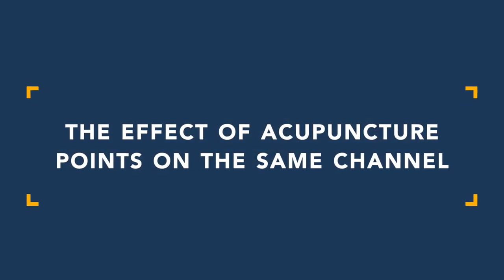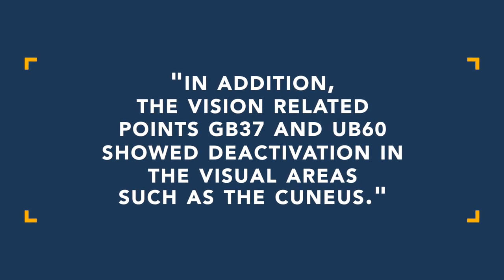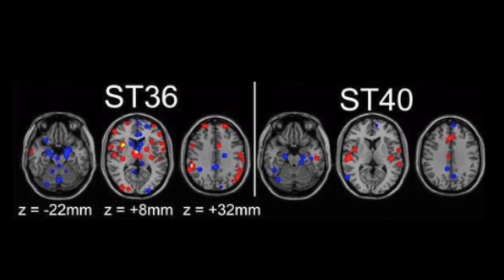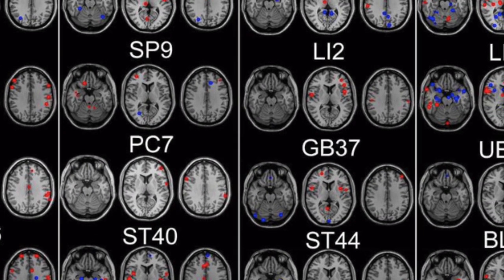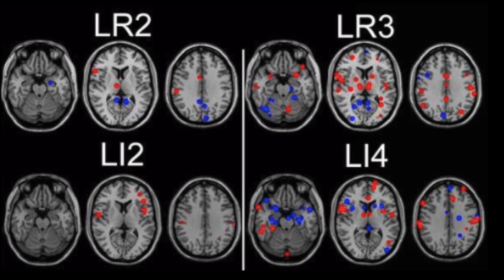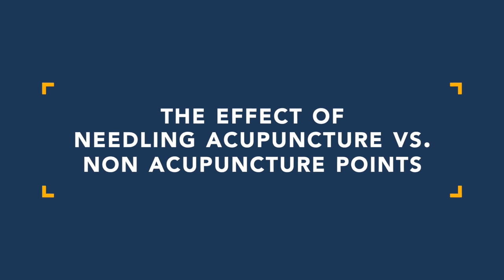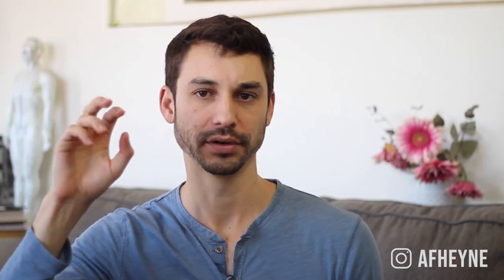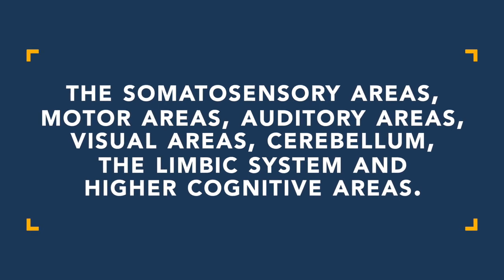What Acupuncture Does To Your Brain - In Pictures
My guide, "4 Rituals That Can Add 10 Years to Your Life with Chinese Medicine" is completely free, which you can download right here: